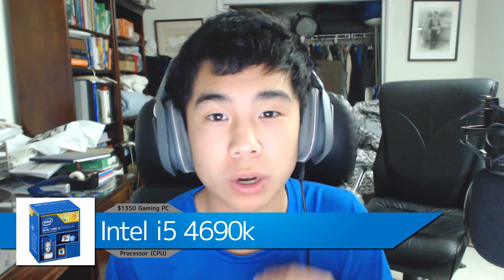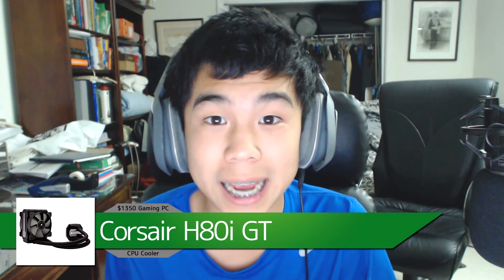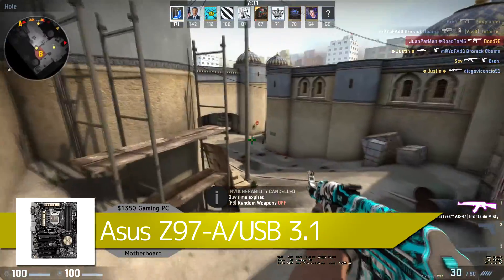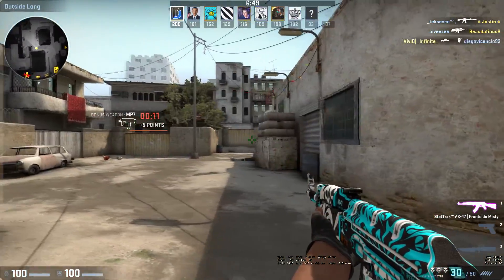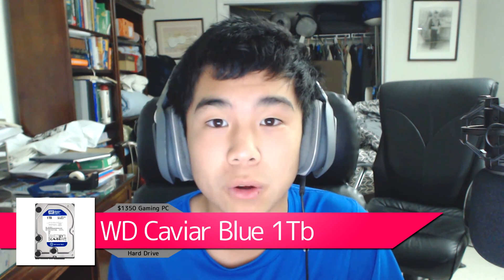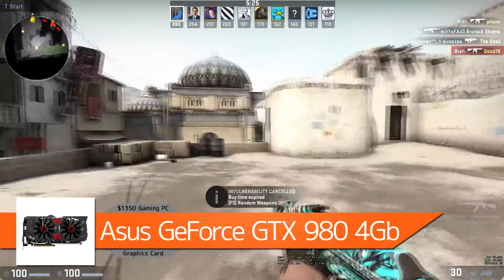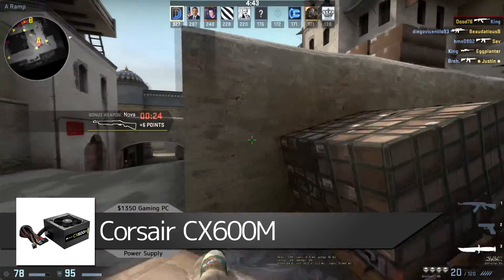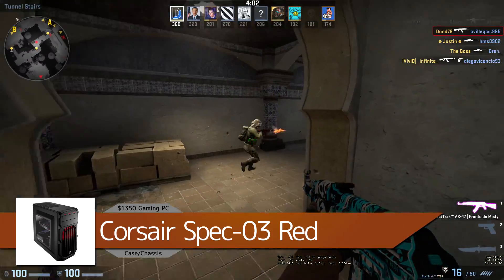$1350 Gaming PC - 2016 (Parts)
The best and fastest gaming computer/pc for $1350 during January of 2016. You can run any game at Ultra/Max/High settings at 1080p and even 4K. It is also very capable of editing. It's a great build overall!

Parts List - $1350 Gaming PC

CPU Cooler: Corsair H80i GT 70.7 CFM Liquid CPU Cooler

Memory (RAM): Corsair Vengeance 16GB (2 x 8GB) DDR3-1600 Memory

Solid-State Drive (SSD): Samsung 850 EVO-Series 250GB 2.5" Solid State Drive

Hard-Drive (HDD): Western Digital Caviar Blue 1TB 3.5" 7200RPM Internal Hard Drive

Video Card (GPU): Asus GeForce GTX 980 4GB STRIX Video Card

Power Supply (PSU): Corsair CX 600W 80+ Bronze Certified Semi-Modular ATX Power Supply